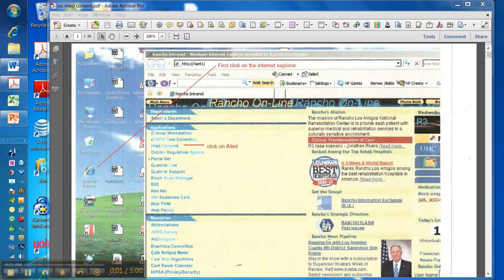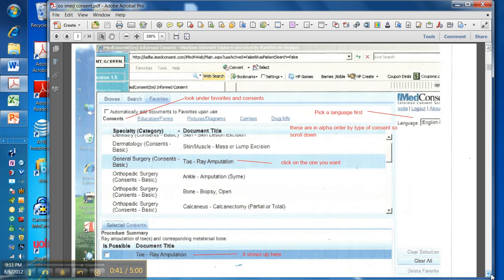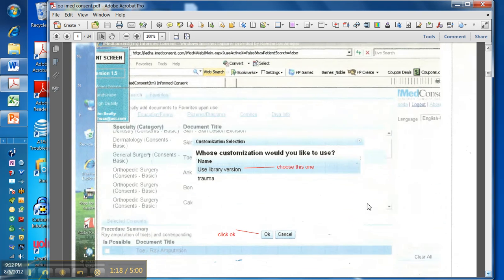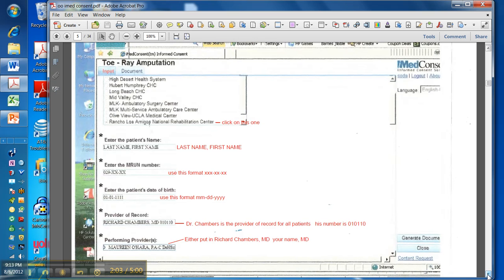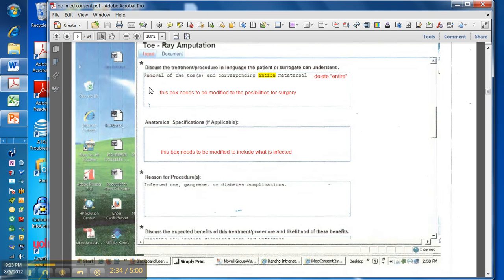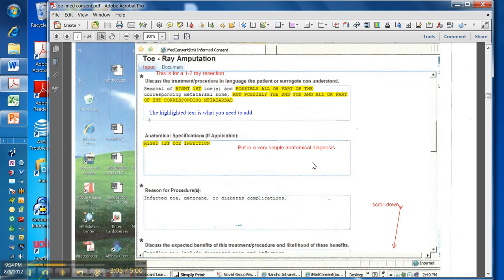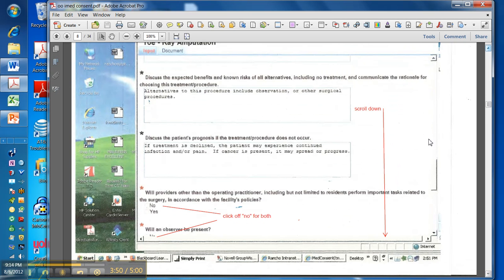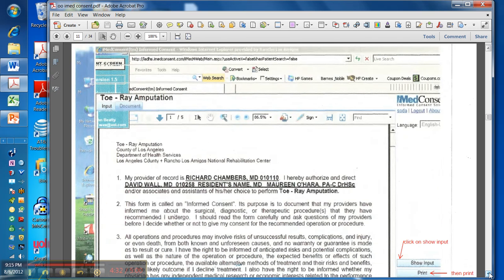oo imed 1